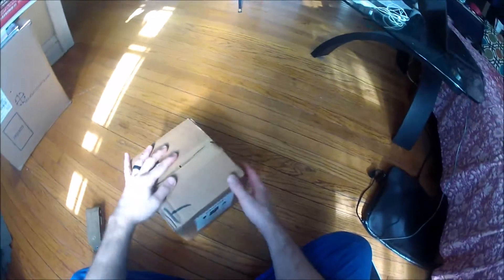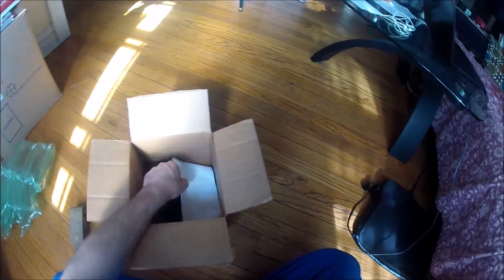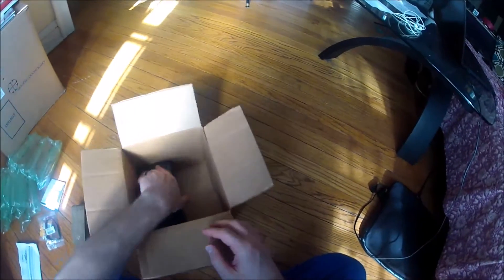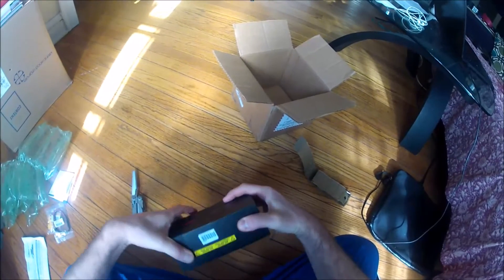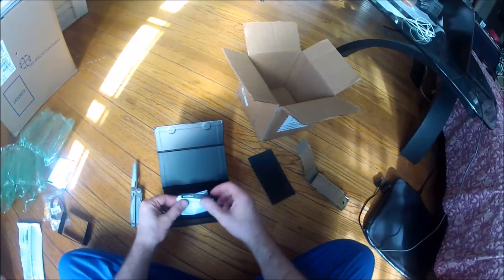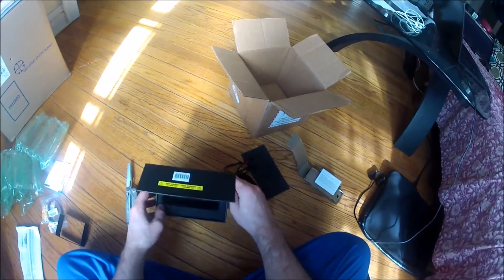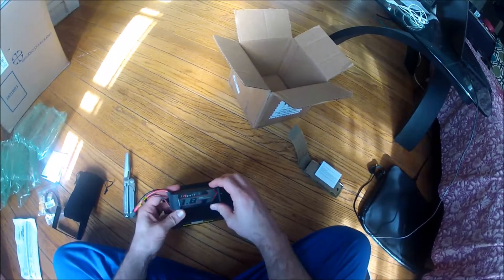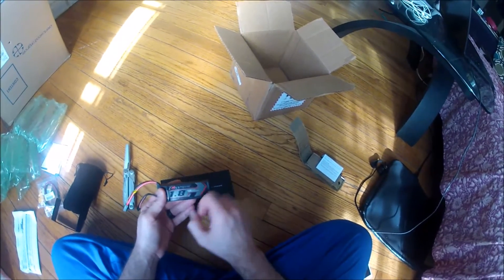Unboxing of a Turnigy Graphene battery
My first look at the Turnigy Graphene 1800mAh 3S 65C LiPo Pack w/ XT60.

The music is "Norther City's Secret" by Sergey Cheremisinov.